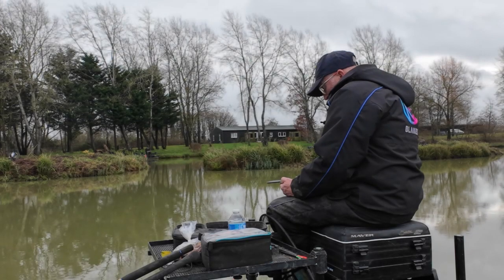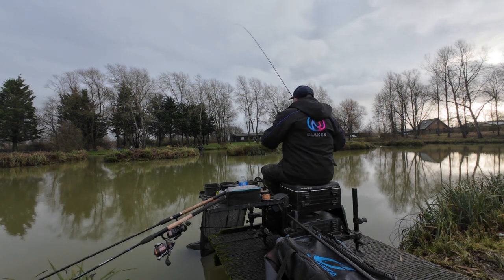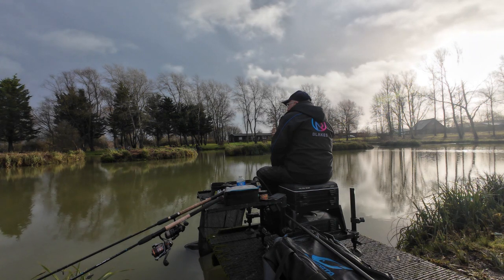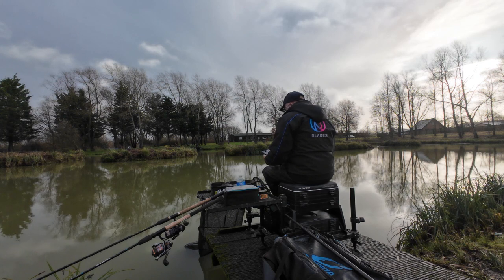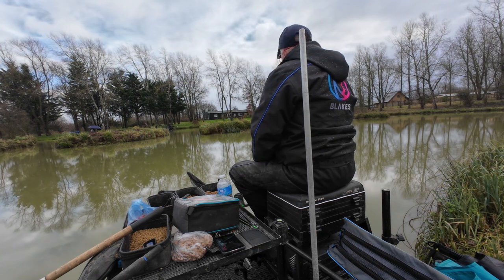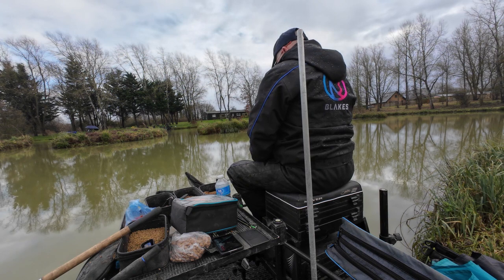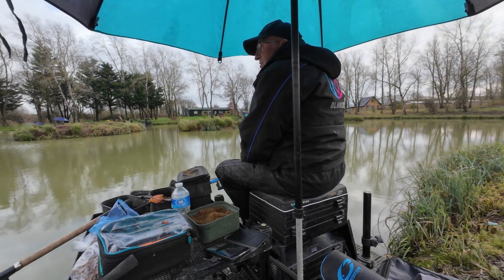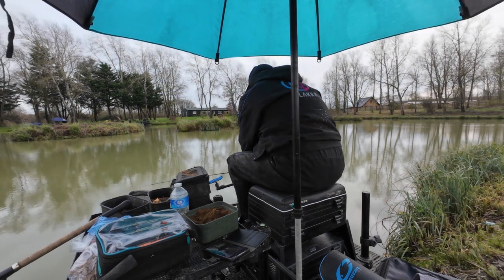IVY House 12 12 Oml Peg 14.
A Hard day at Ivy House Old Match lake 12_12_23.
Apologies i lost sound for a while , but there was not a lot to say that hadn't been said  already .